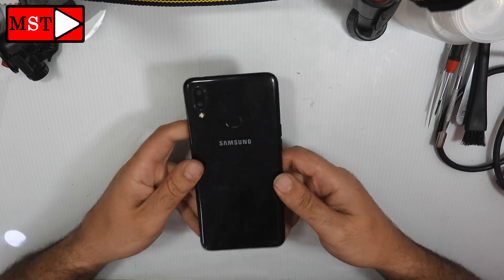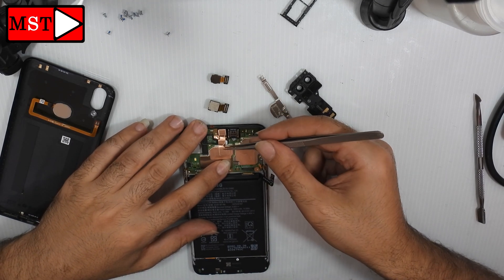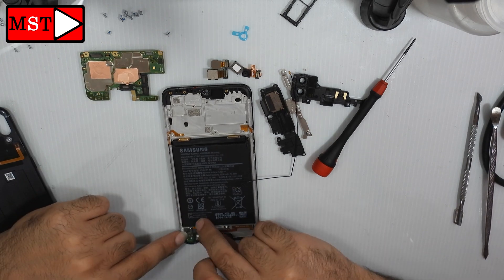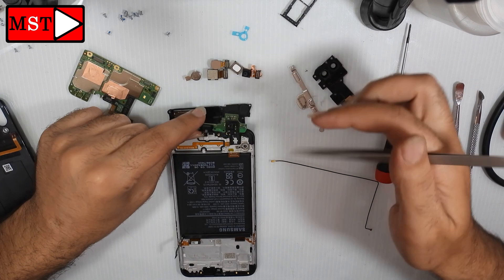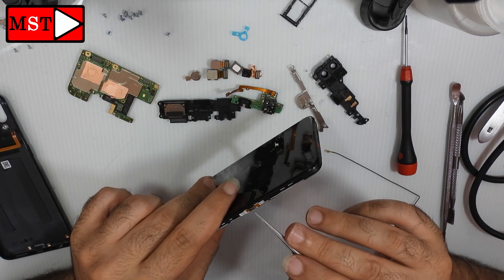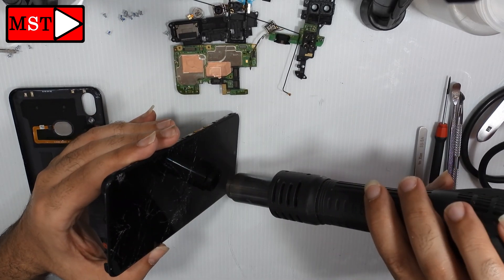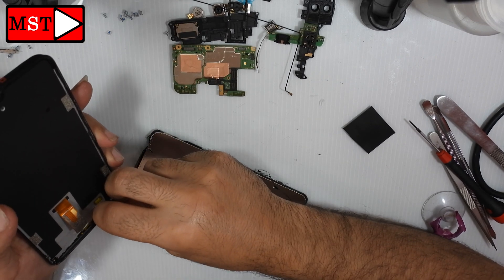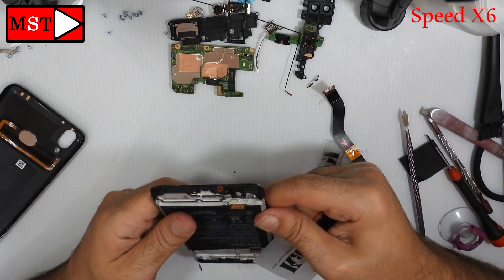Samsung A10s Teardown Disassembly (Part 1 )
MST
learn how to open Samsung a10s and get closer look at all pieces, after this we are going to replace the screen with the next video,